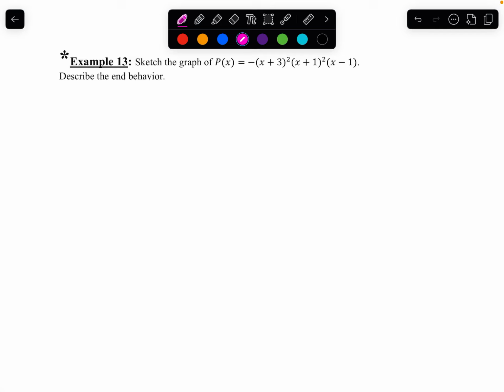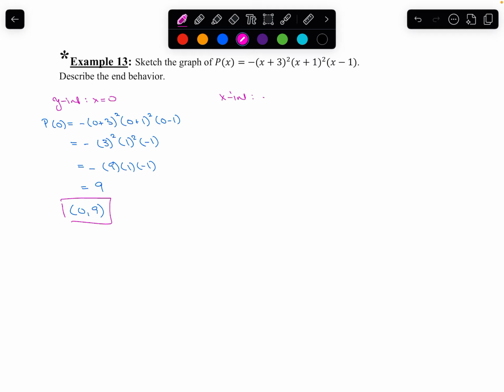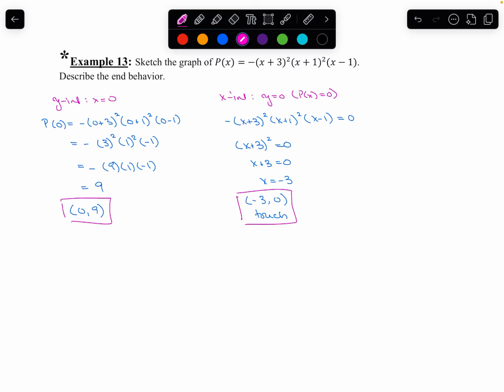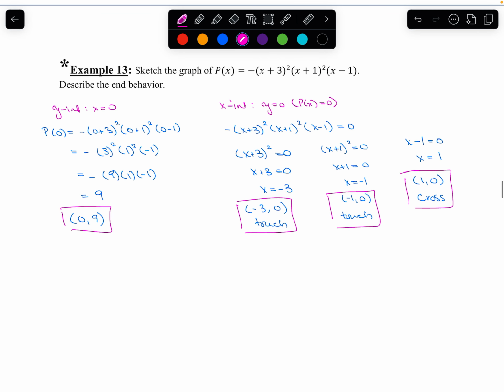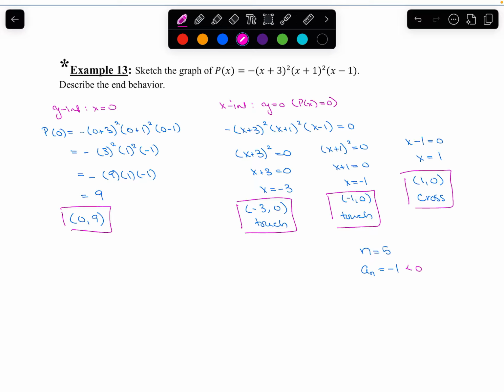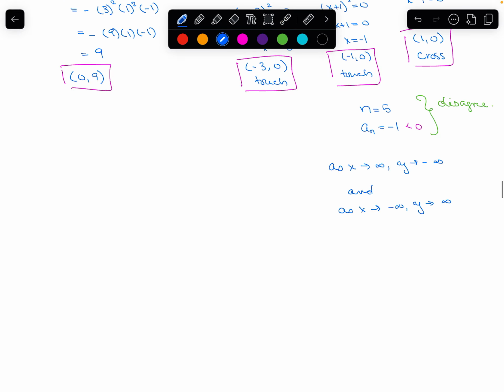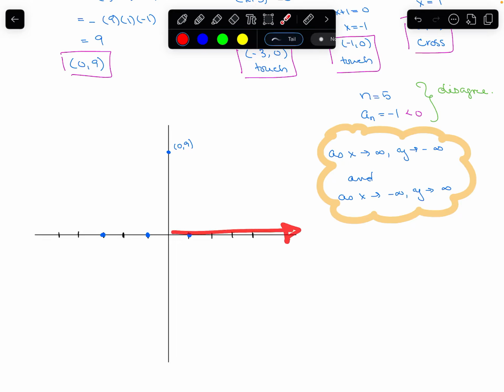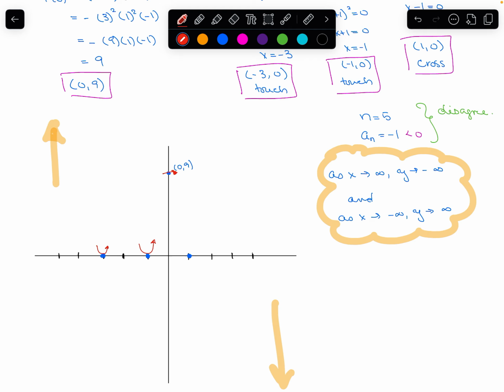M102 Section 3.3 #13